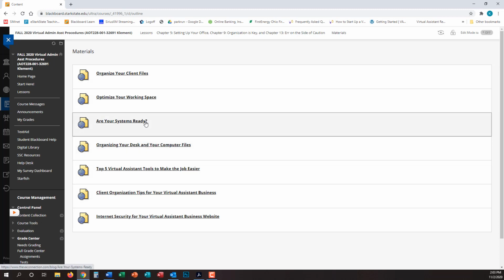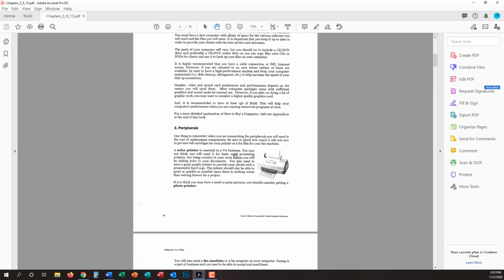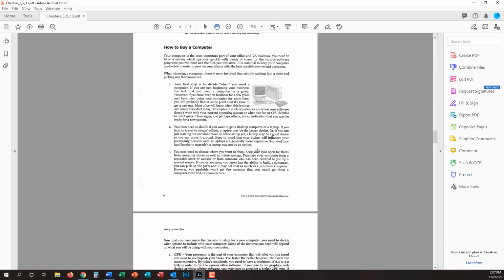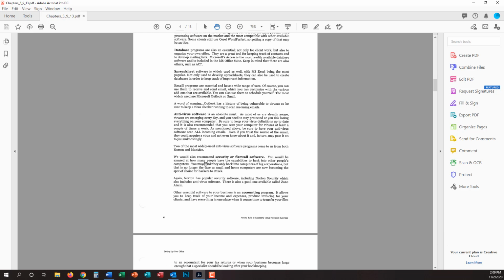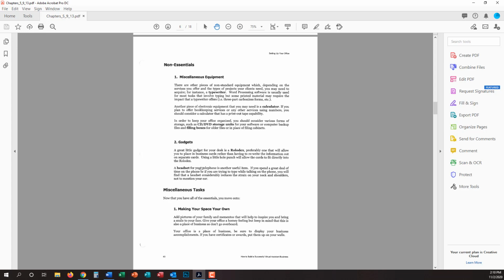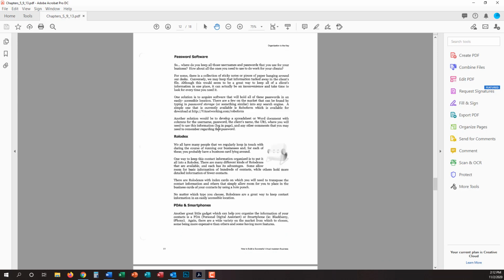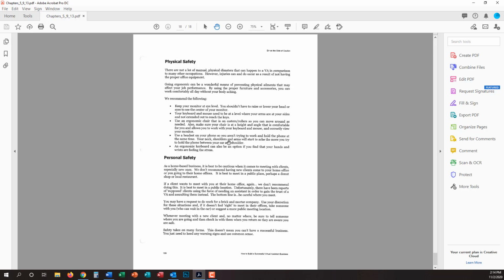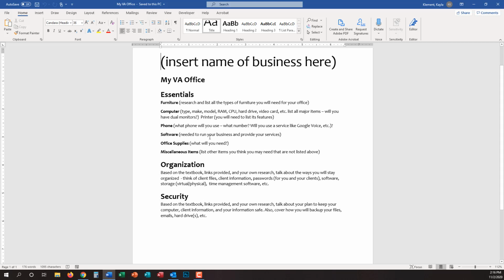Lecture Chapters 5, 9, and 13